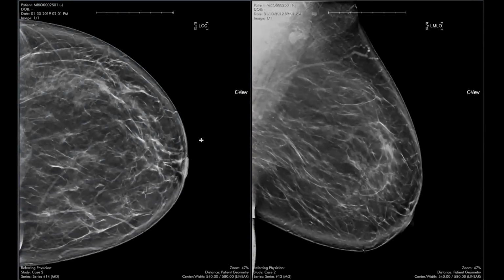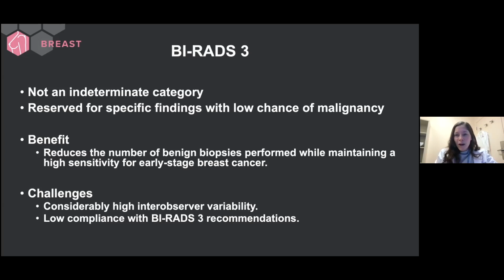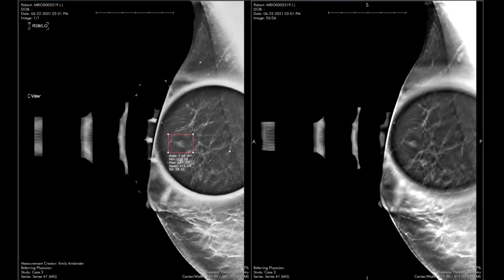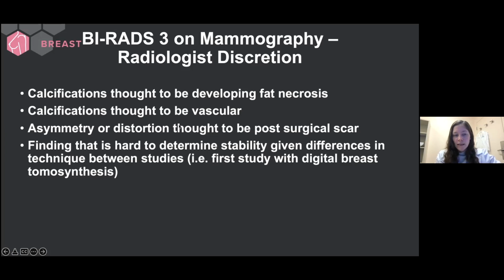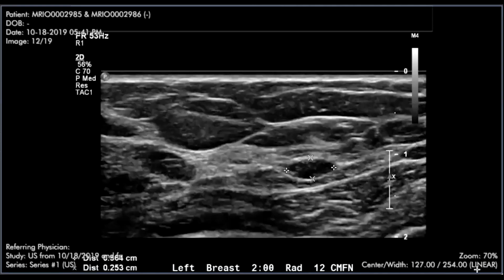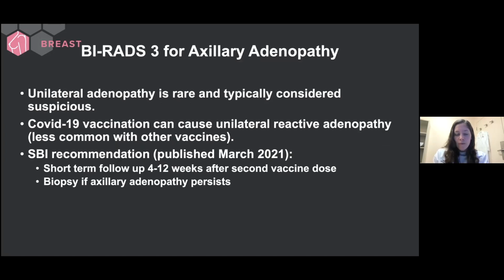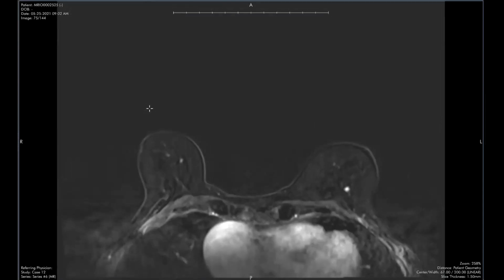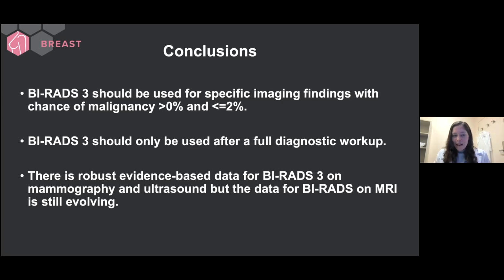BIRADS 3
0:00 Grouped Round Calcifications on Mammography
3:07 BI-RADS 3 Introduction – Trailer
10:58 Focal Asymmetry on Mammography
13:46 Grouped Round Calcifications on Mammography
16:54 Grouped Round Calcifications – Biopsied
18:58 Circumscribed Mass – Simple Cyst
21:26 Developing Fat Necrosis (Trauma)
25:03 BI-RADS 3 Indications on Mammography – Summary
32:54 Circumscribed Mass – Intramammary Lymph Node
34:38 Circumscribed Mass – Fibroadenoma
36:21 Increasing Oval Circumscribed Mass on Ultrasound
37:47 Clustered Microcysts
38:58 Complicated Cyst
40:15 Complicated Cyst that Resolved on Ultrasound
41:25 Axillary Adenopathy
43:54 Evolving Fat Necrosis (Breast Reduction)
45:26 BI-RADS 3 Indications on Ultrasound – Summary
52:10 Circumscribed Mass on MRI
57:39 Dominant Focus without T2 Hyperintensity
1:00:11 Enhancing Dominant or Unique Focus – Companion Case
1:01:34 Focal Non-Mass Enhancement on MRI
1:03:45 Fat Necrosis on MRI
1:05:14 BI-RADS 3 Indications on MRI – Summary
1:09:42 BI-RADS 3 Conclusions